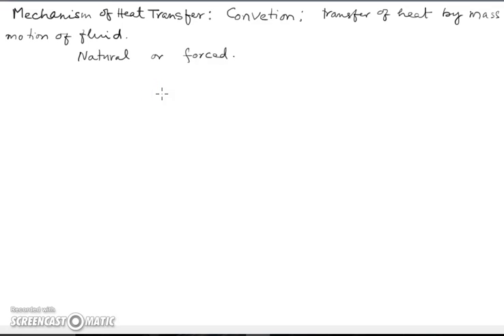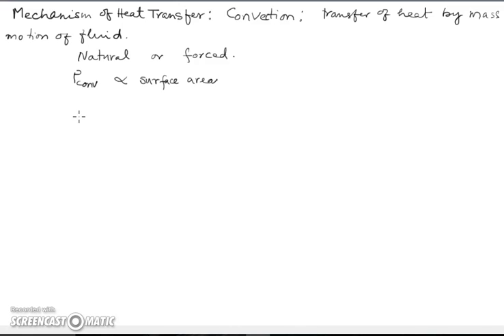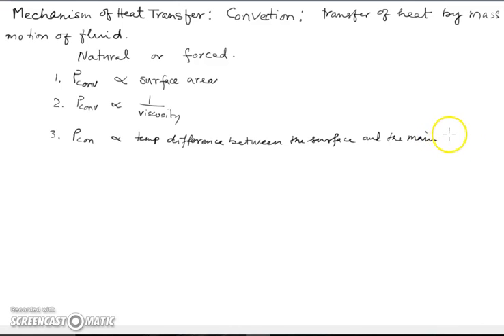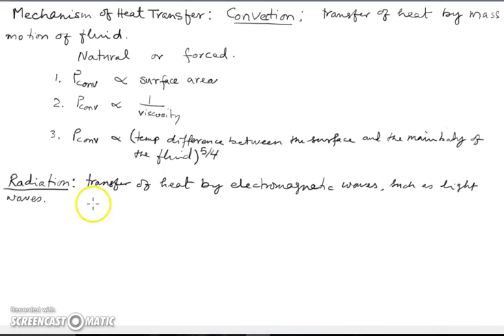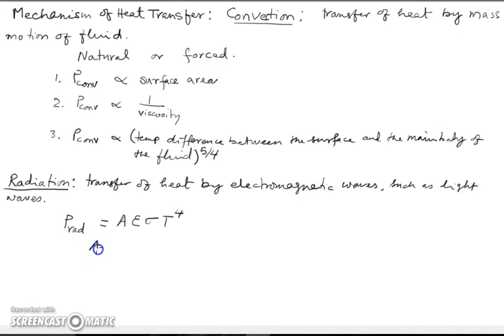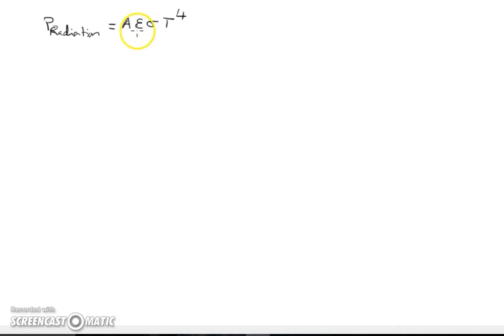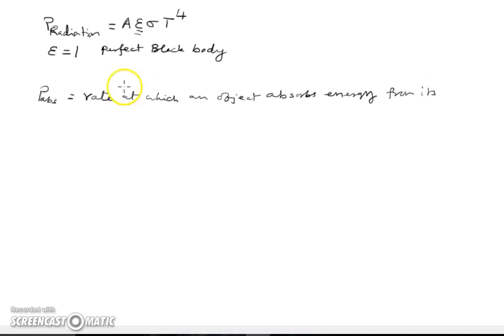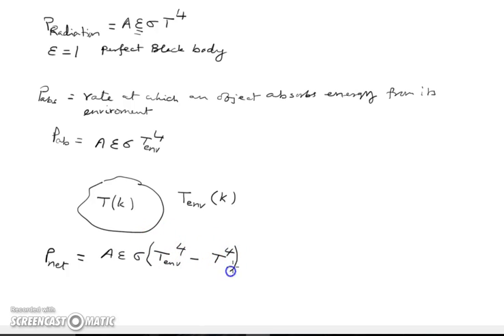Heat Transfer Mechanisms II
Mechanism of Heat Transfer: Convection and Radiation